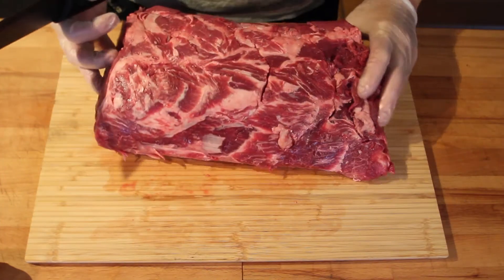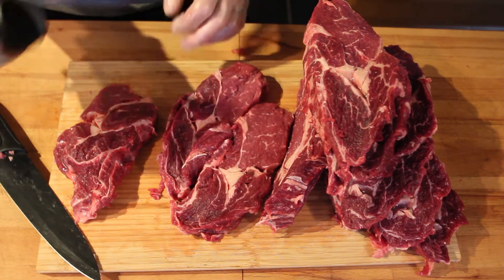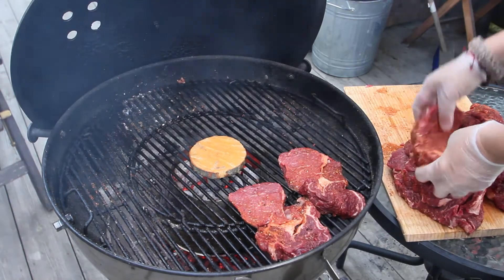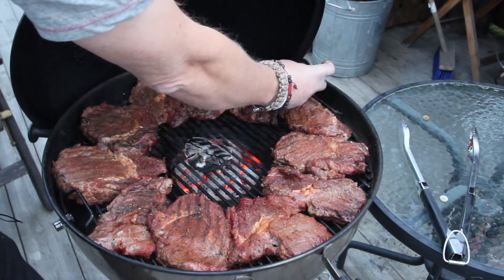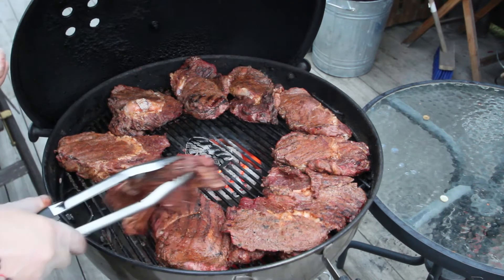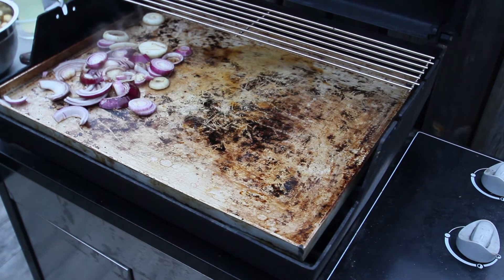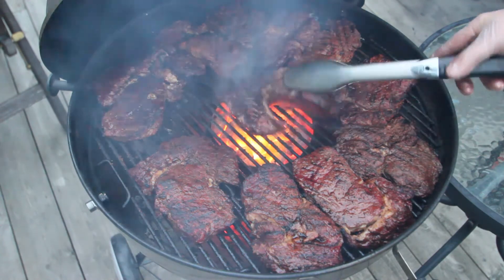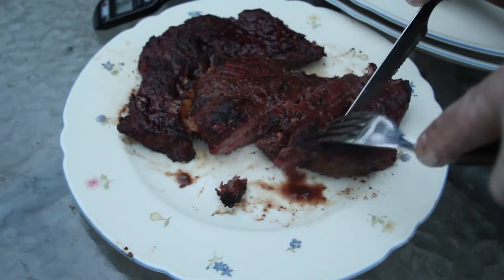Ribeye - On the Weber GBS - Using a poortex to sear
Np bone ribeye on the kettle.

I used Green Bastard rub for the seasoning this time. I grilled at 350 for 15+5 minutes, 1 piece of alder for smoe, flipping and turning a few times. I Then seared them on both sides about 1 minute per side. The temp was just under 120 when i started to sear giveor take and that was in the end mediumish.

I served with onion and fried provencale potatoes.